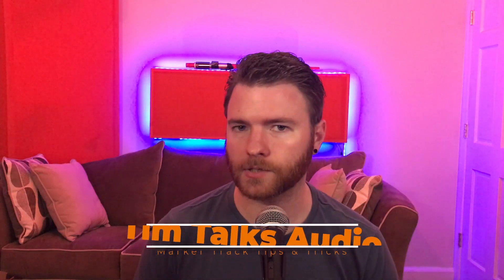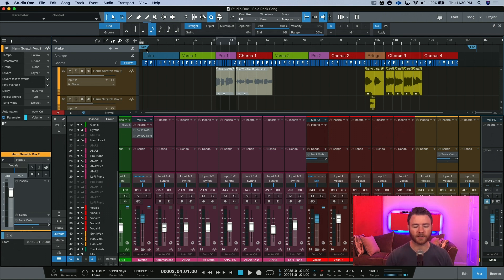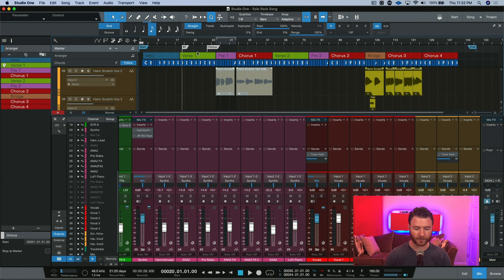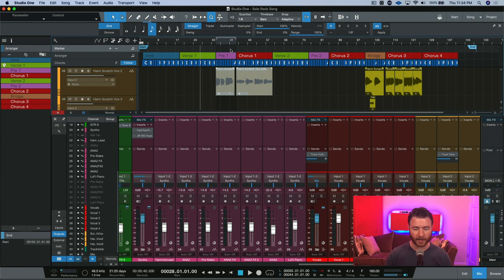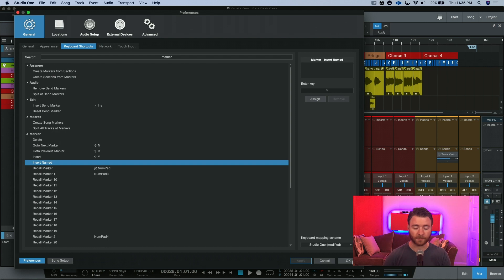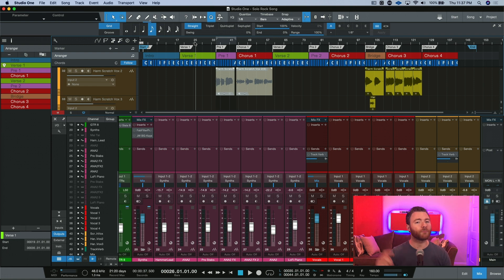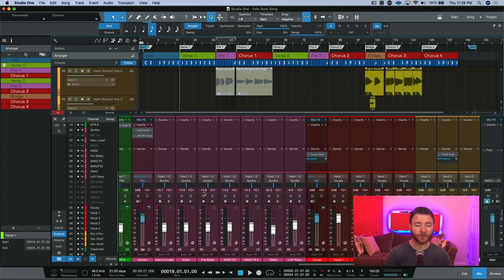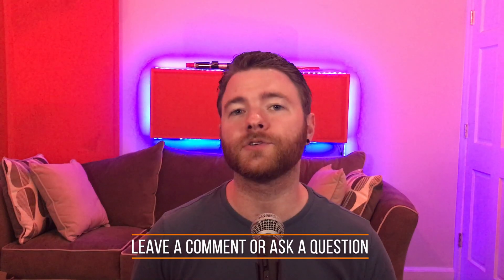Studio One: Using the Marker Track & Fast Navigation Tips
Some people may overlook it, but the marker track can be a very powerful tool, especially for navigation around your session.

Not only does it help you easily see where your different sections are, but you can use markers for anything!

Note a punch in point; start your automation “here”; cut out this line, etc etc.

There’s also ways to make the marker track work better for you and increase your workflow.